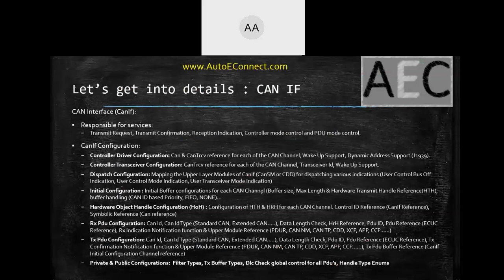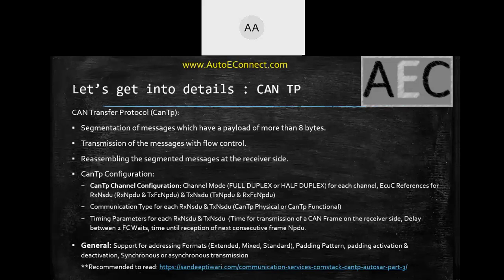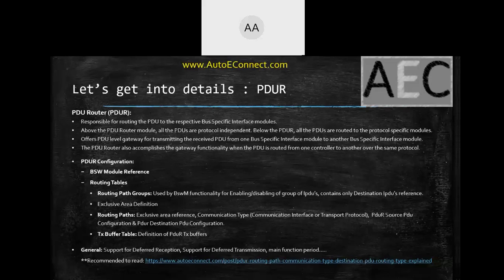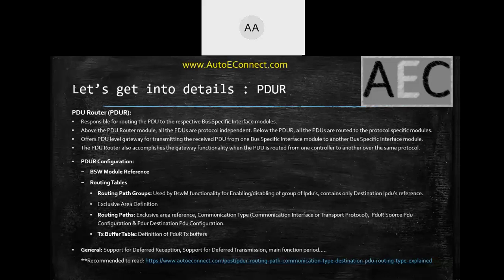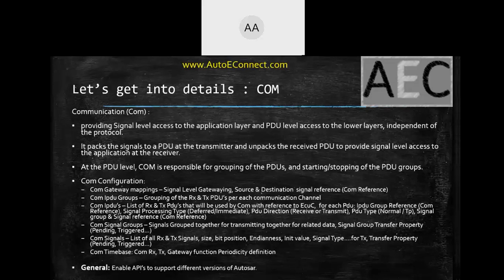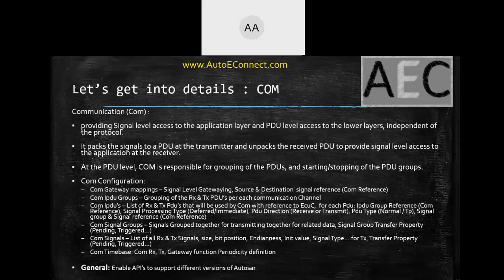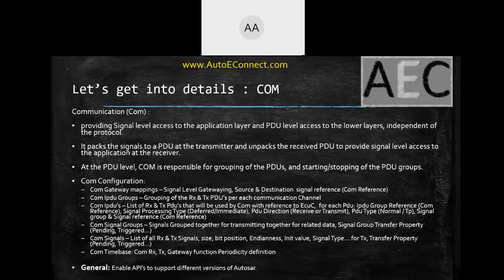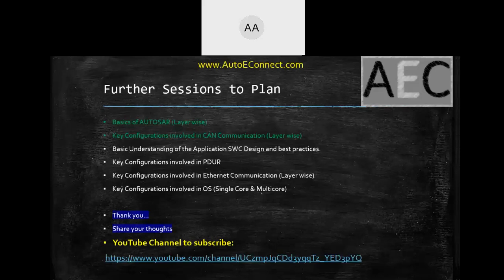Part-2: Com Stack Configuration CAN Protocol & Communication Flow in AUTOSAR (AutoEConnect Sessions)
This is an AutoEConnect Session on the basics of Communication in AUTOSAR. In this session you will learn about the basic configurations involved in configuring CAN Communication Stack.

You will find information about configuration of CAN Communication Modules: CAN Driver, CAN Transceiver, CAN NM, CAN SM, CAN IF, CAN TP, PDUR, COM.